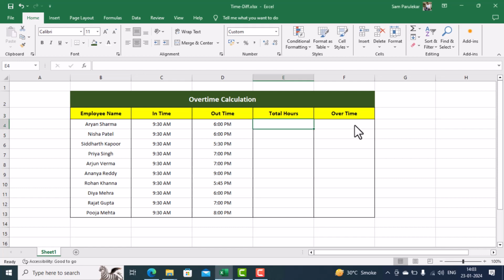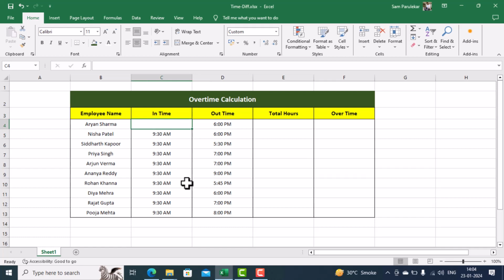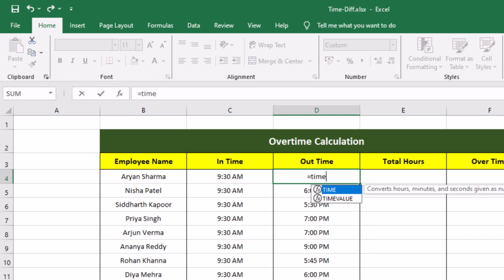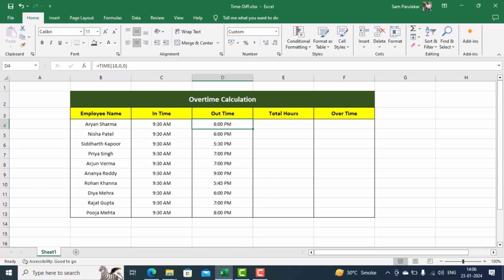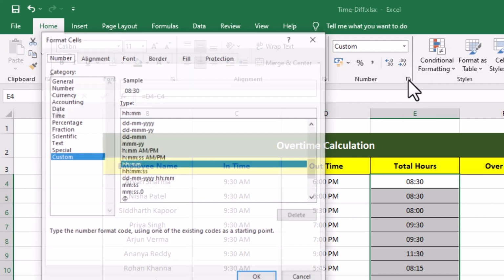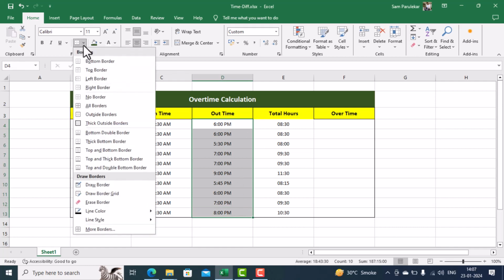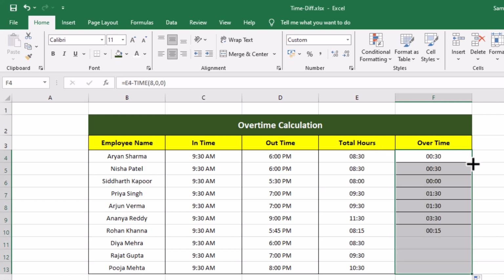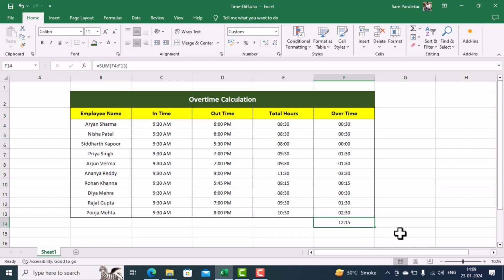Calculate time difference and overtime worked in Microsoft Excel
In this video we would study how to calculate the time difference and overtime worked in Microsoft Excel.